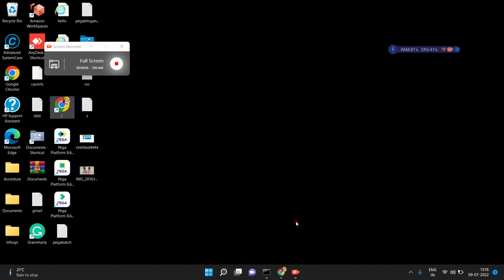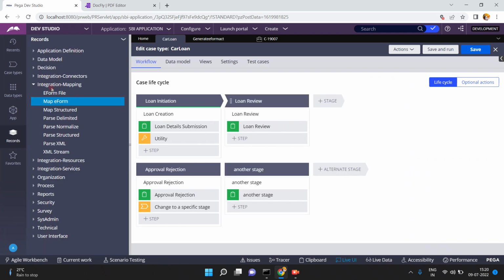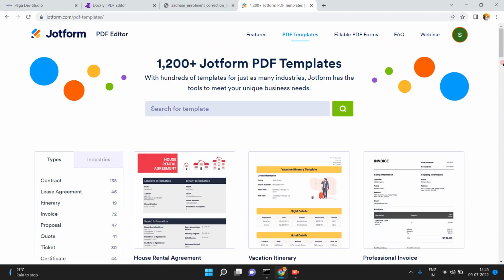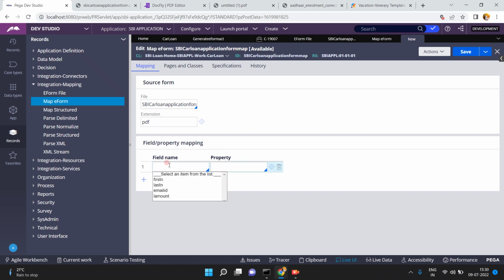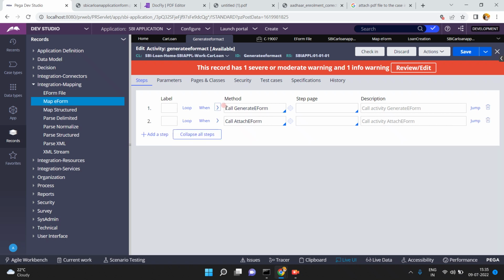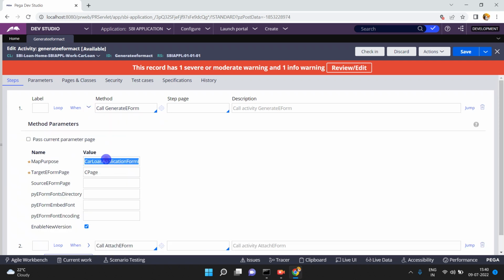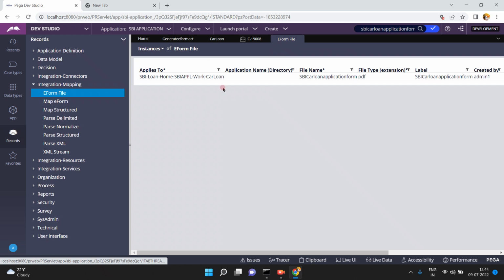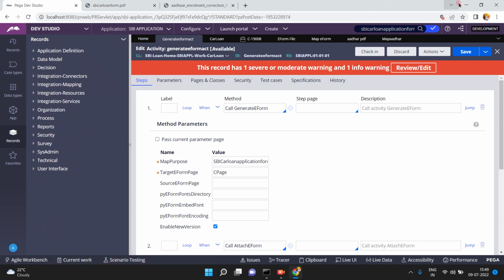PDF Generation Using EForm File and Map EForm In Pega